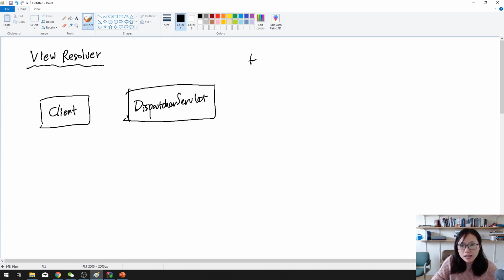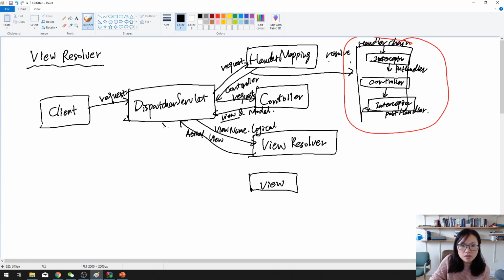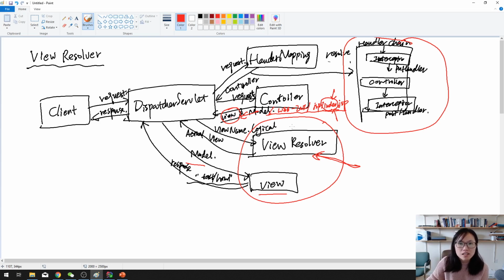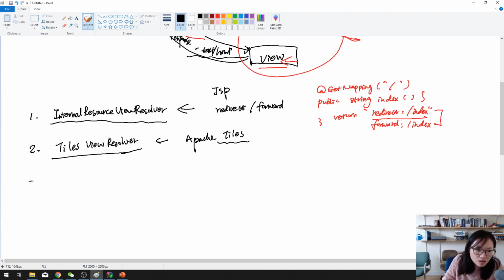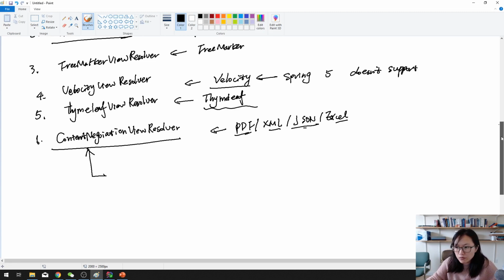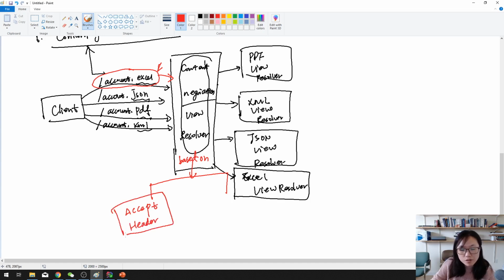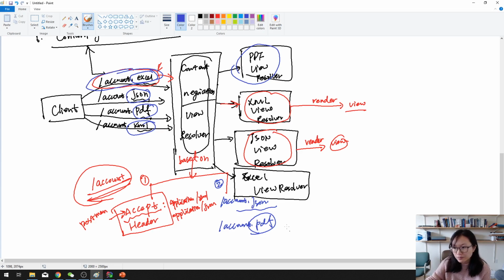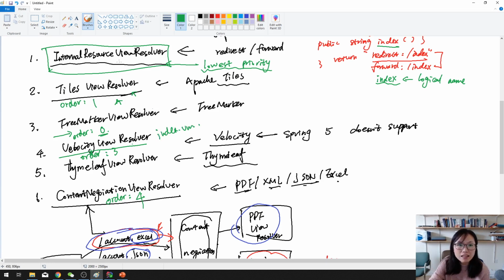55. View Resolver in Spring MVC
In this video, recalled about 5 major components in Spring MVC.
Talks about why need view resolver.
Then talks about view resolvers supported in Spring MVC:
InternalResourceViewResolver
ThymeleafViewResolver
FreeMarkerViewResolver
ContentNegotiatingViewResolver